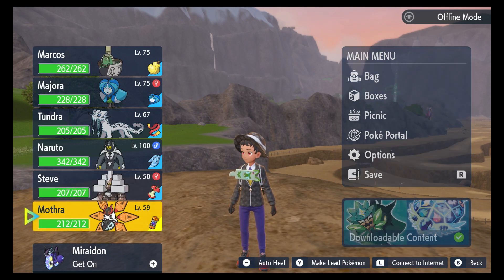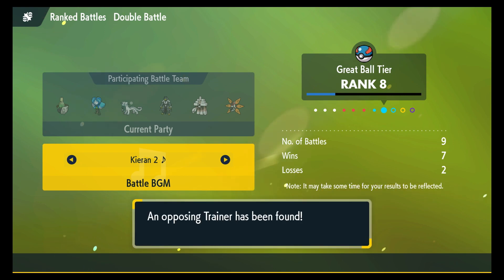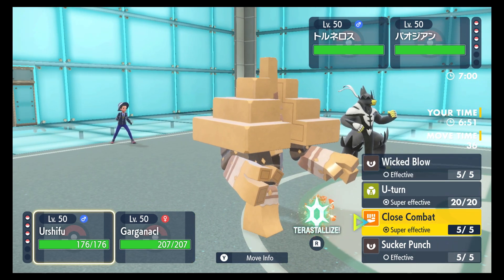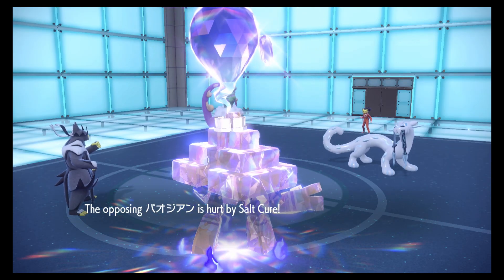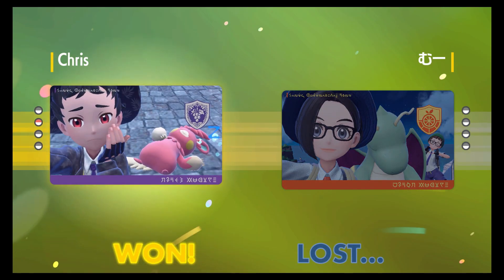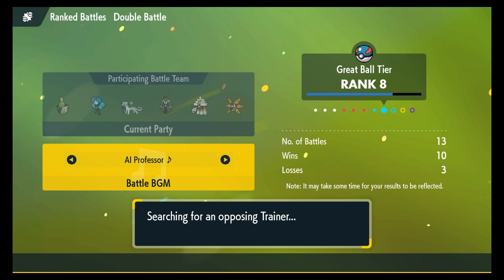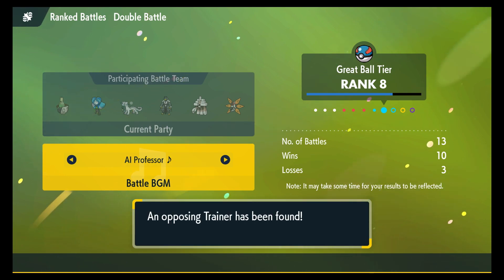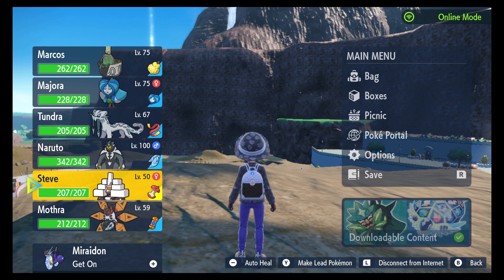Garg still Relevant?!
Just messing around on the in game Reg E ladder showcasing the sheer force known as the Garganacl!